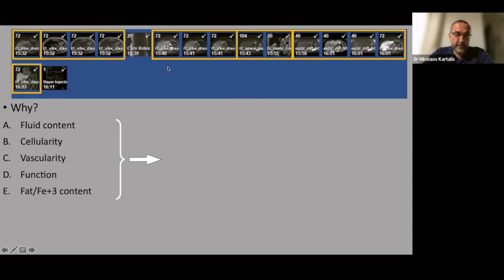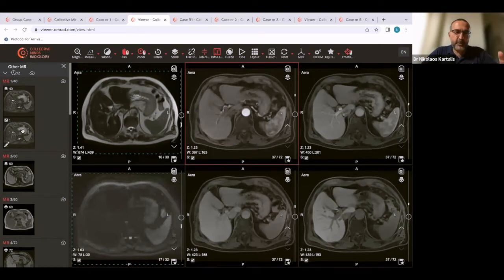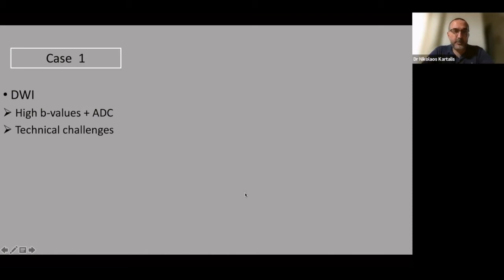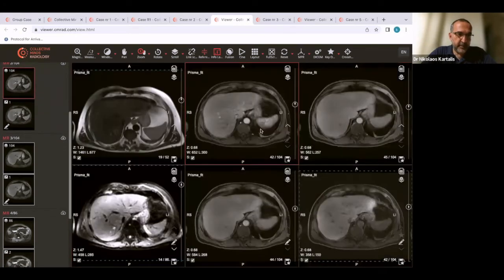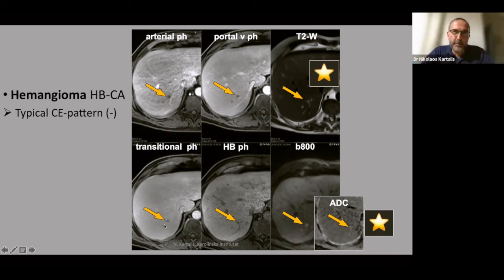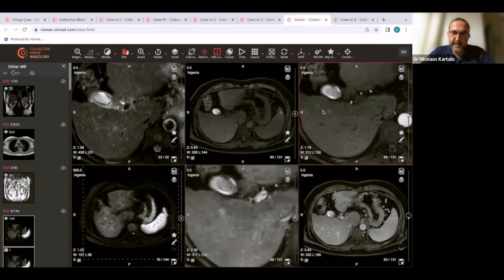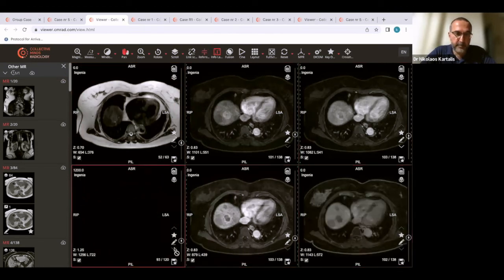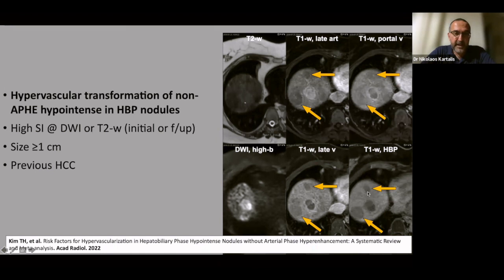Liver MRI Webinar - #6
Join us for a monthly webinar series on Liver MRI. Part #6 "Malignant liver tumors - Overview" - Dr. Nikolaos Kartalis, Karolinska University Hospital, Sweden.